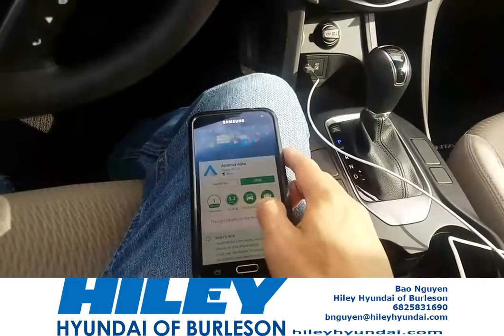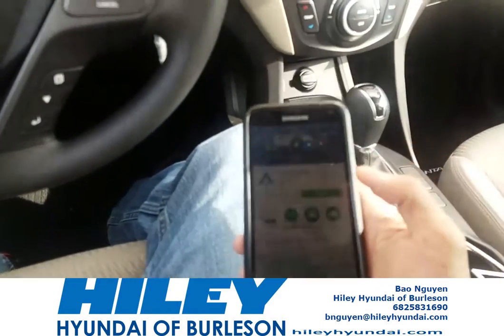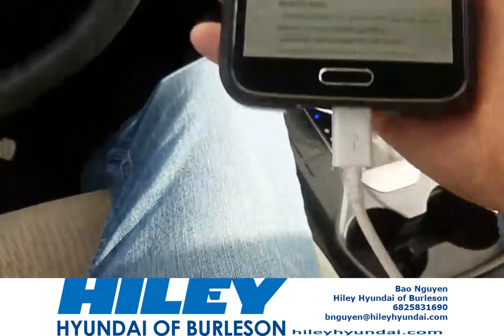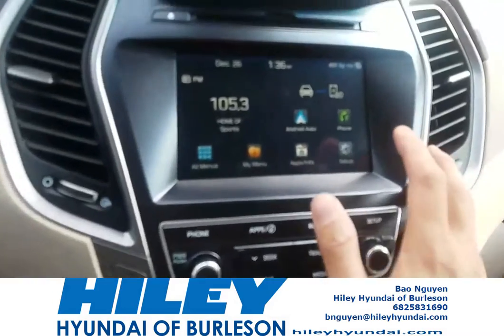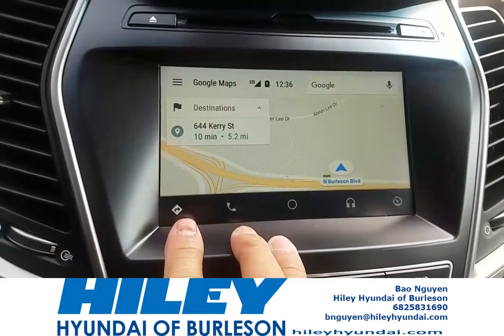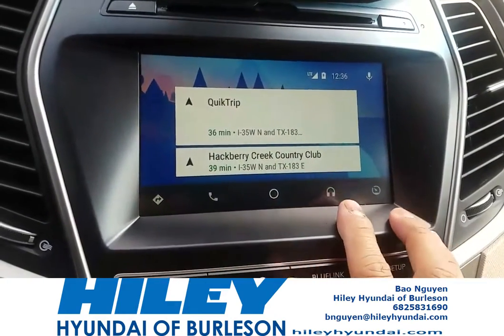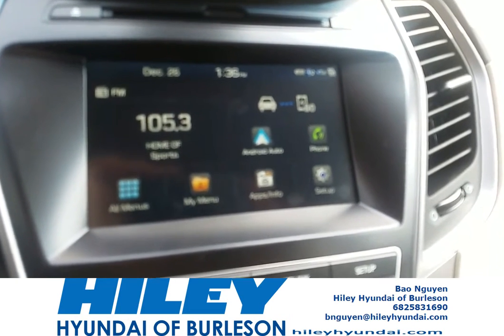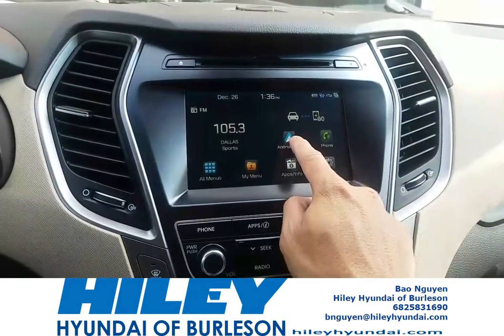How to use Android Auto